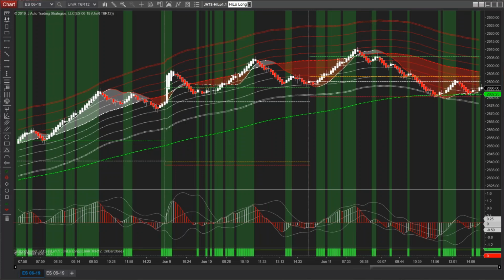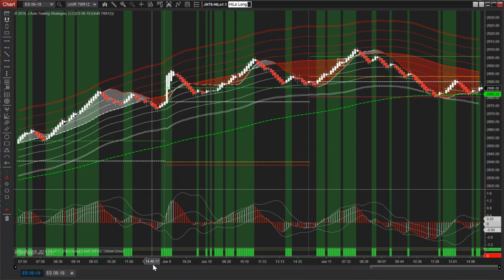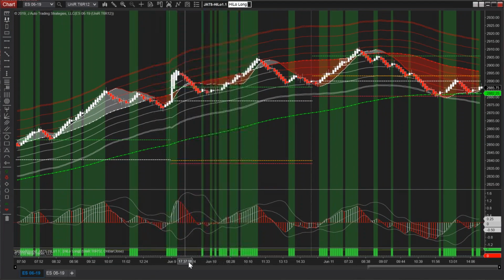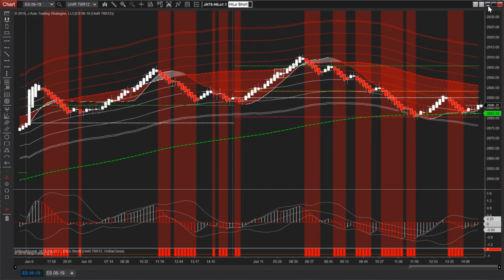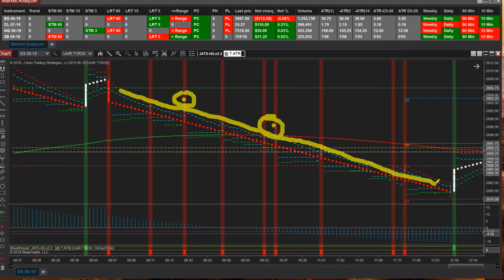6-11-10 ES with NEW JATS-Hilo1.1 and JATS-HiLo2.2 Templates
Check out the NinjaTrader Live Trade Room featuring J Auto Trading Strategies Indicators & BloodHound Templates

RISK DISCLOSURE